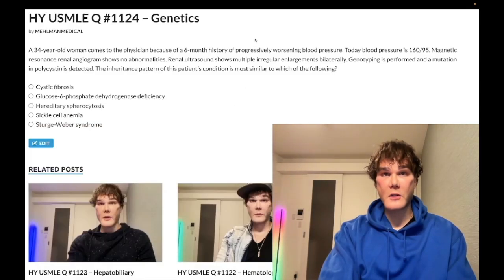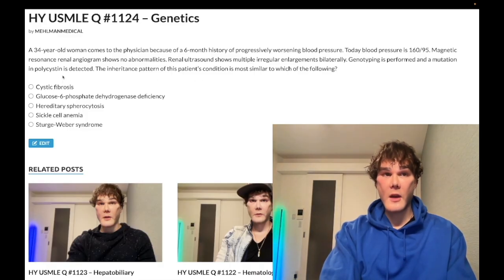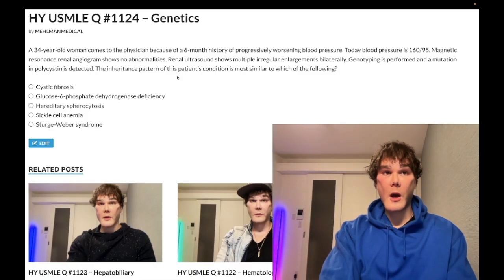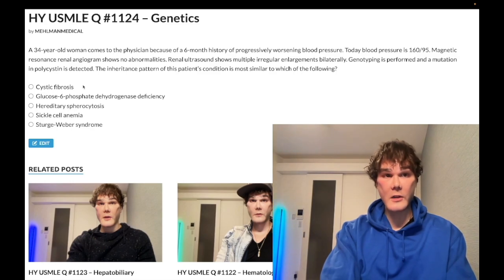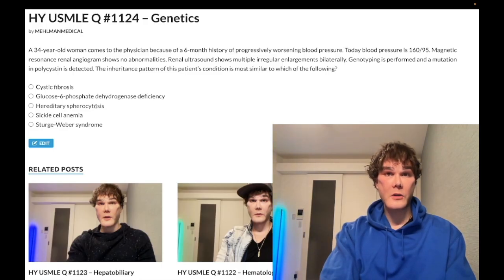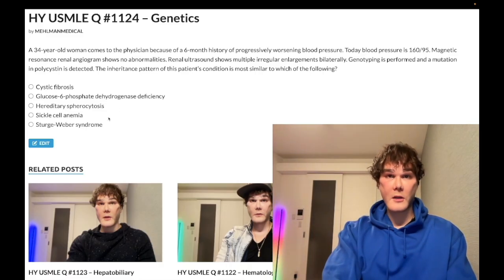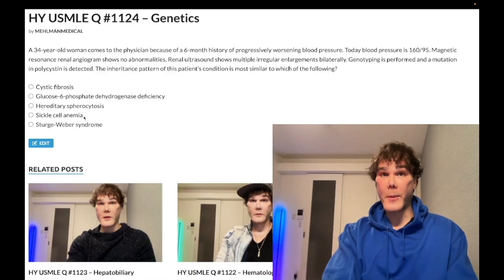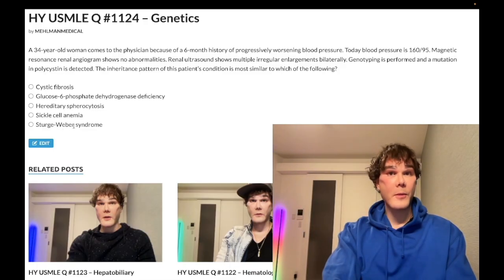HY USMLE Q #1124 – Genetics